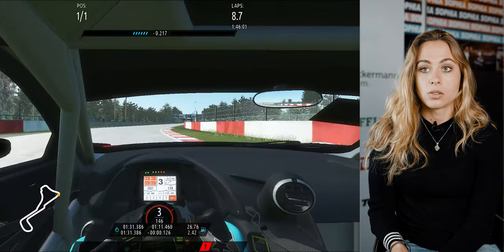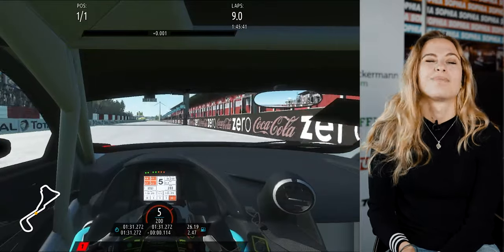SOPHIA FLOERSCH - A LAP IN ZOLDER | Track guide | SIM - real life | rFactor 2 | Audi GT3 R8 LMS |DTM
Watch one lap around ZODLER on the simulator! I was driving the Audi R8 LMS GT3 car on RFactor2. In the video you can find the explanation of brake points, gears, ideal lines for the simulator but also comparisons to real life like reference points and car feelings.

This weekend is the third round of DTM in Belgium.

TV:            Germany: SAT1

To get the perfect lap in the simulator AND even more in reality is difficult but it is just to try and give you an example. It depends on car (model), tyres (model), setup (model) , conditions (temp, wind, humidity, track grip level and so on). Example: The braking reference in a GT3 car is for sure a different one compared to a F3. Even in the same car the braking reference can change as it depends on different factors: Setup, car weight and fuel, wind, tyre milage, grip.

All those factors are necessary to get the individual "perfect lap".

All my descriptions are just hints for the perfect line. That is the experience I have from real life driving with different cars. I want to give you little bit of help if you are for example driving on a complete new track.

length 4.011 km.

For each simulator software you have to find your individual setups. For each track, car model and software (rfactor 2, assetto corsa competizione, iracing) that can be pretty intense and a lot of time. The difference in between the simulators and the equipment (PC, steering wheel, pedals, seat) also makes a big difference.

I have to say that the GT3 model on rfactor 2 is pretty good.

To prepare testing days, race weekends or just developing myself I am driving in the simulator pretty often. For the DTM car it is Rf2 or iRacing which I am using. Getting rhythm for tracks, simulating qualifyings or long runs, playing with the car setup and much more. For E-Sports and virtual racing it's a lot of iRacing and RF2. There are multiple hosted races on all kind of cars and tracks.

Do you want to see more of those videos? Which tracks are you interested to see?

Filmed & edited by JanBeyer 🎥🎥 jardier